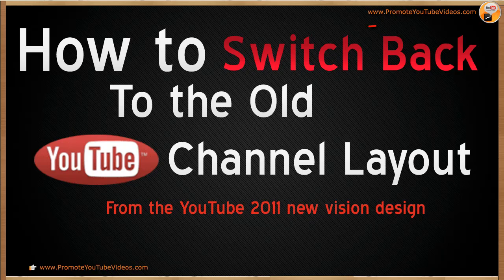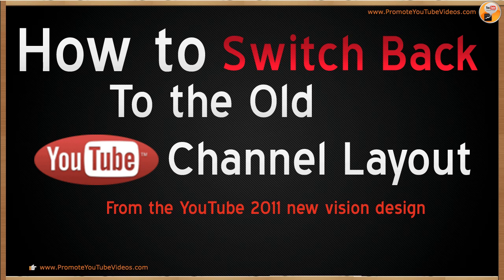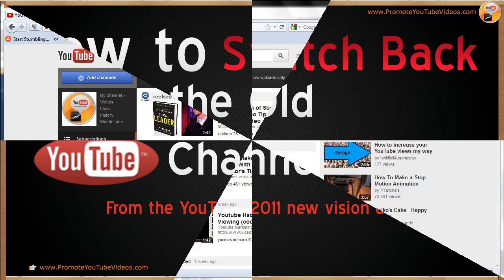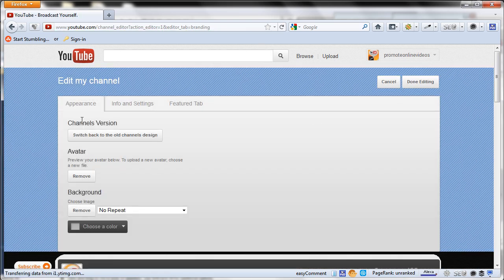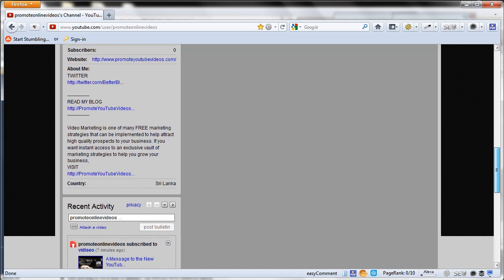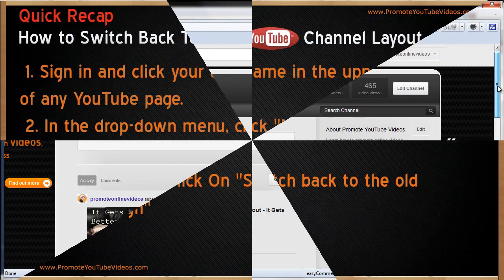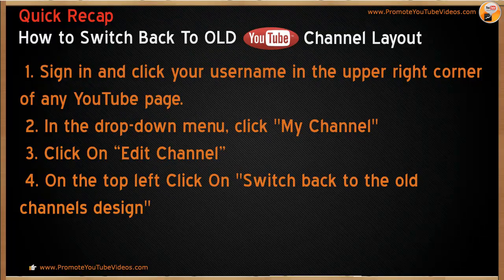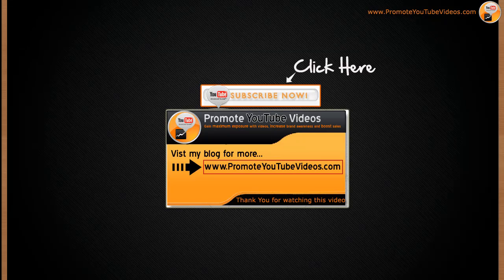How To Switch Back To OLD Youtube Channel Layout From 2011 YouTube Channel Design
In this short video I'll show you an easy way to get back (switch back to) your old YouTube channel design from your New YouTube channel (2011 December). Also, you can still switch back to the new YouTube channel layout if you don't feel like continuing with the old YouTube channel design. See how  you can easily switch between New YouTube channel and Old YouTube channel.

Note that even though you switch to the Old YouTube channel, the homepage will remain similar to Old YouTube channel design (YouTube only allows a partial switch!) I think they are encouraging more and more people to use the new YouTube channel design. I fear that one of these YouTube will remove the option to revert back to the Old YouTube channel and force us to stick with the new channel design.